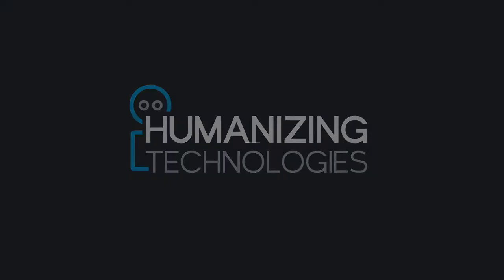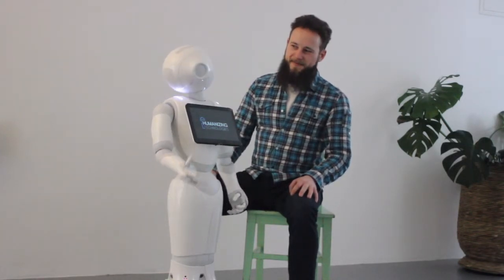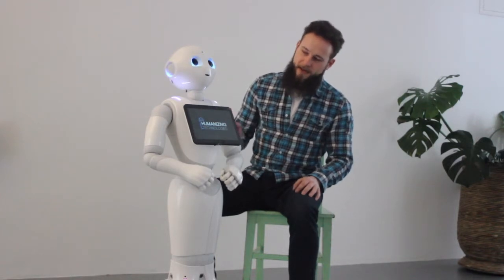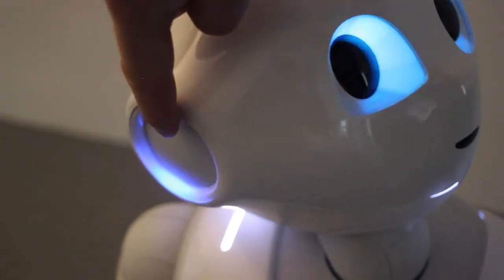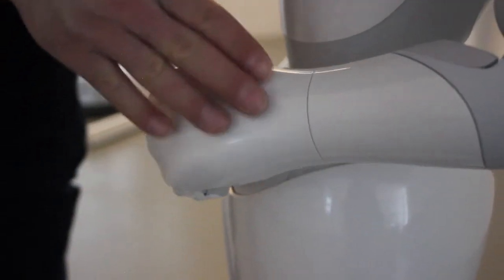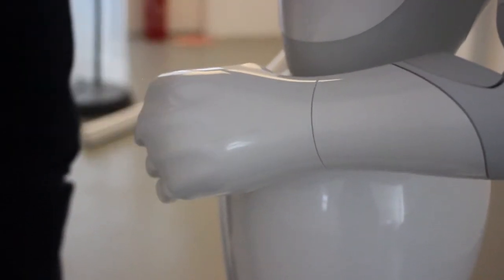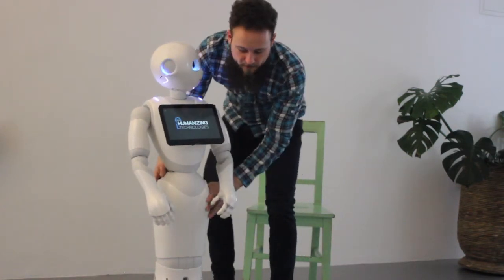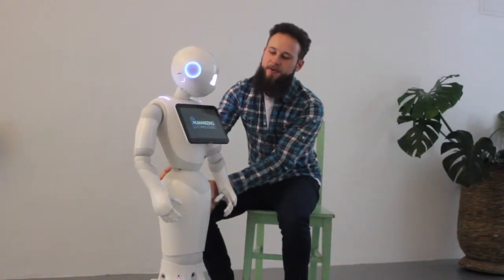How to handle Pepper - sensors and cameras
What kind of sensors and cameras does Pepper have and what are they for? Our Software Developer Sebastian Brunsch explains in the video.

You are one of our costumers and need support?